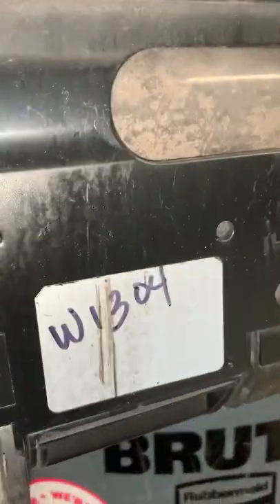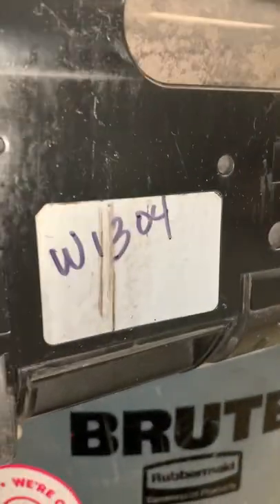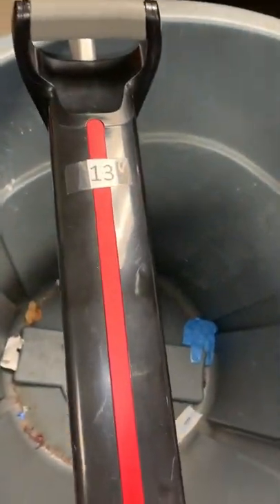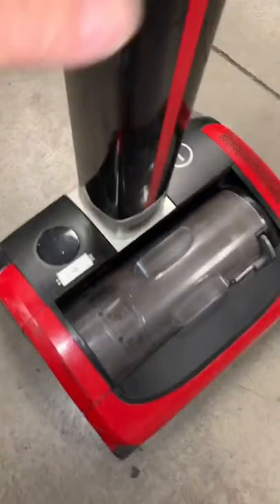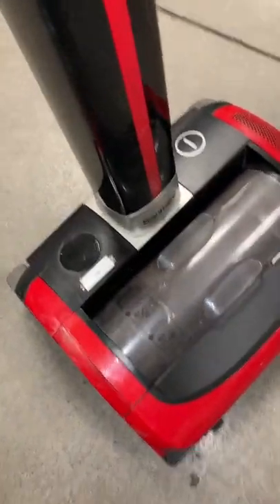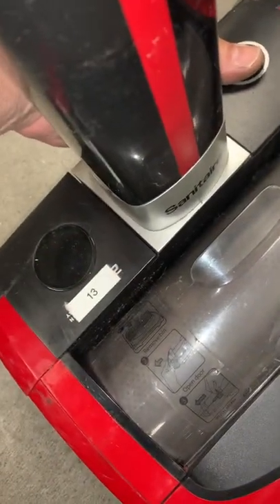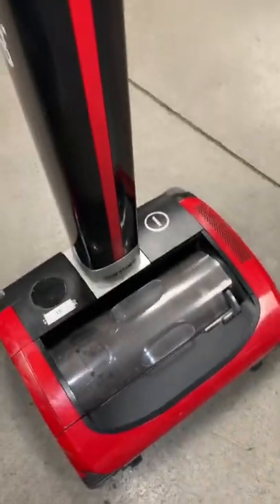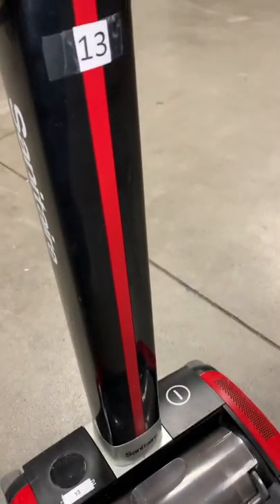145453700/Sanitaire SC7100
DOA